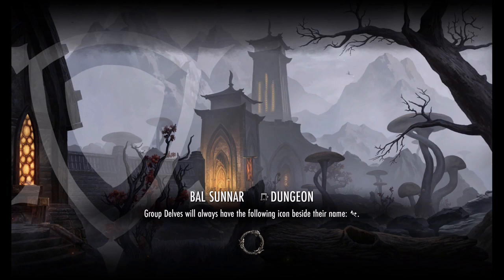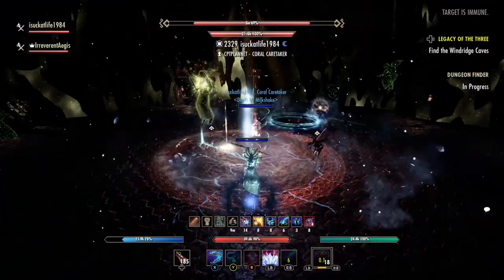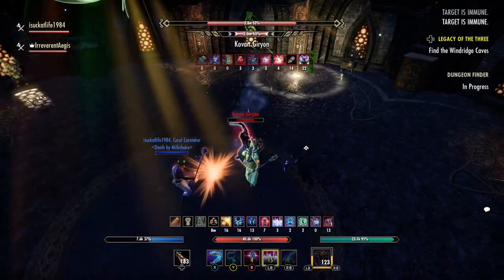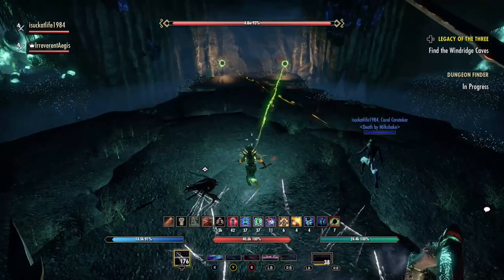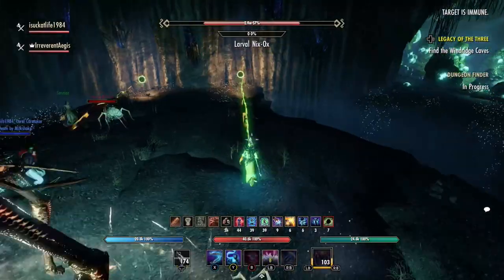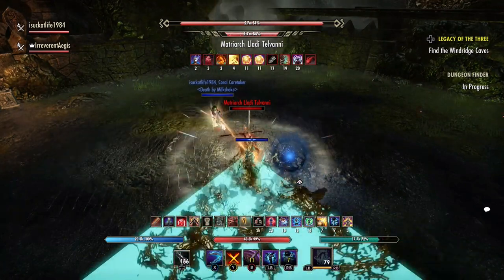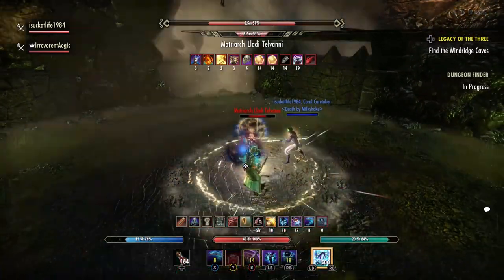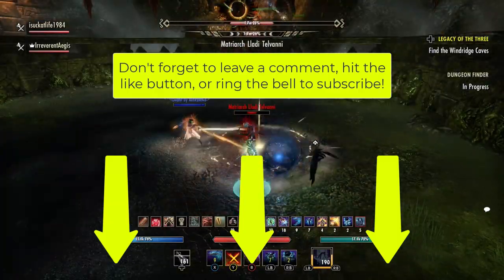ESO Tanking Guides: How to Tank Veteran Bal Sunnar (2-Man Series)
Welcome to our all-encompassing guide on mastering the tank role in the challenging Bal Sunnar Veteran Dungeon in Elder Scrolls Online (ESO)!

In this video, we dive deep into the boss mechanics of the Bal Sunnar Dungeon, focusing on the tank role and its responsibilities. If you've been finding it hard to hold the line against formidable enemies or just want to refine your skills, this guide is perfect for you!

In this video, we will do a detailed walk-through of the attacks and mechanics of each of the three major bosses in the Bal Sunnar Veteran Dungeon, identifying key strategies for each boss encounter and the specific challenges a tank will face.

Whether you are new to tanking vet dungeons or are just an Irreverent Aegis superfan, this video will provide valuable insights to improve your gameplay. Tanking is a vital role in any ESO team, and with this guide, you'll be able to lead your party to victory in Bal Sunnar Dungeon!

Timestamps:
0:00 Kovan Giryon, First Boss Attacks and Mechanics
5:30 Roksa The Warped, Second Boss Attacks and Mechanics
8:34 Matriarch Lladi Telvanni, Final Boss Attacks and Mechanics
11:11 It's a Secret
12:23 Matriarch Lladi Telvanni, Wrap-Up

For the full write-up to accompany this guide, it will be hosted on The Tank Club

Stay chartreuse, my friends! Until next time, happy tanking!